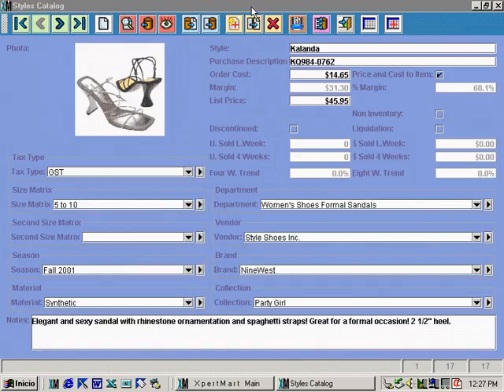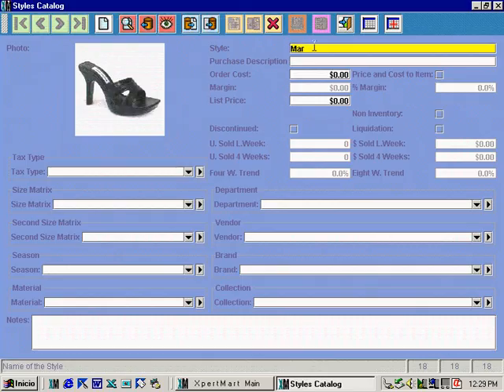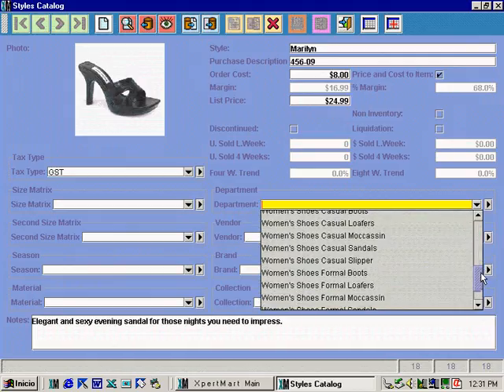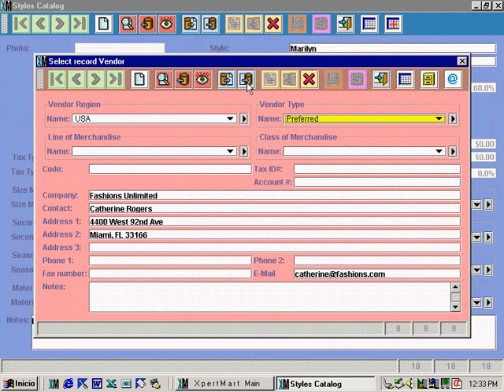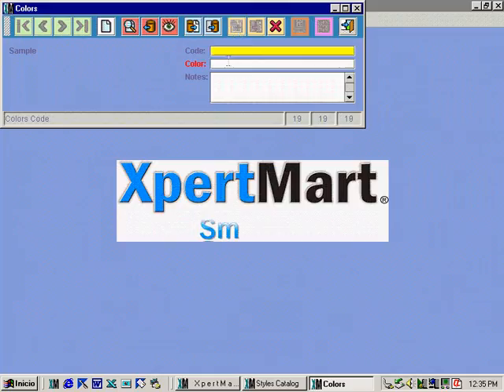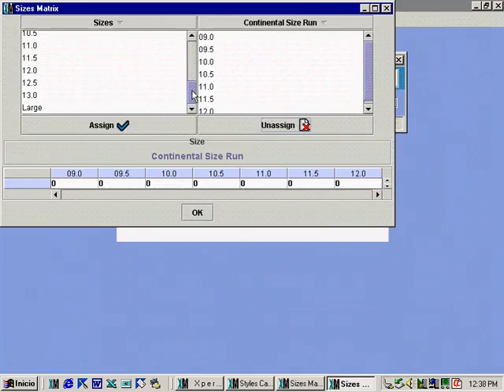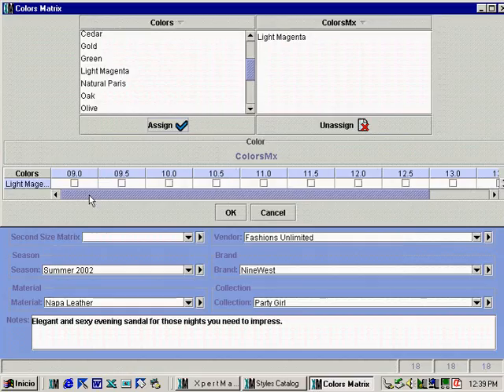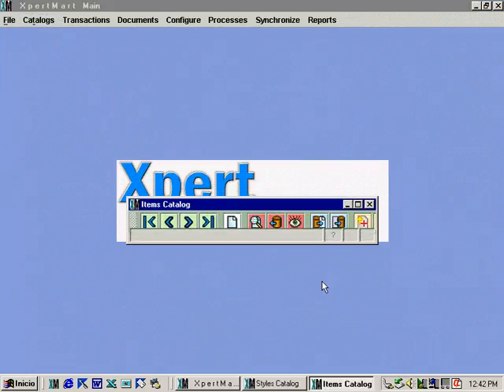Adding a New Style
XpertMart Adding a New Style is small tutorial / demo of adding a new style to the Styles Catalog. It shows you how to add a style with all it variant colors and sizes. It gives an introduction to the how our XpertMatrix tool raises your productivity to new levels. XpertMart is a POS (Point of Sale) software solution designed for fashion retailers.